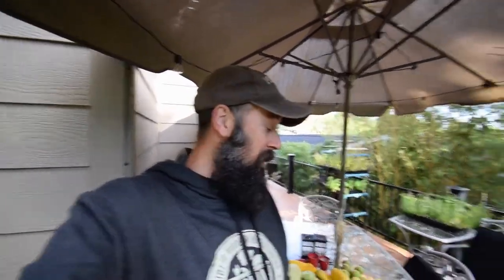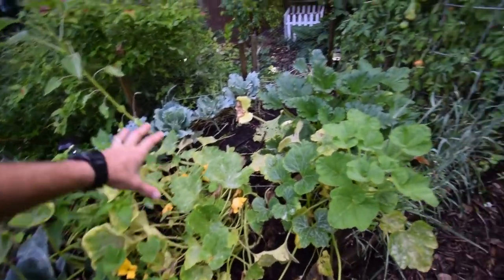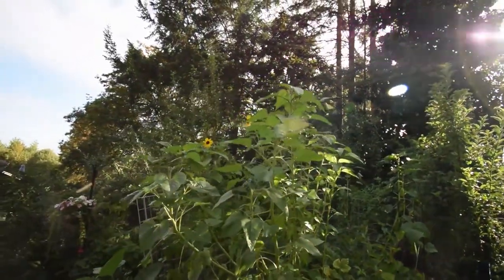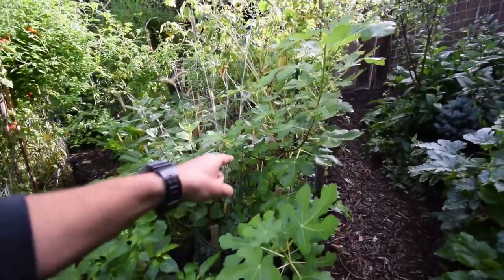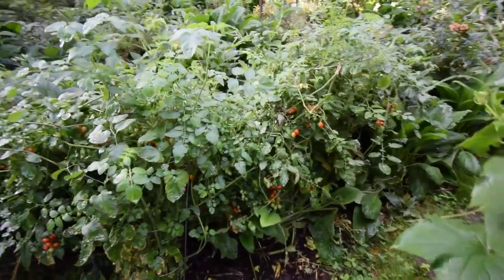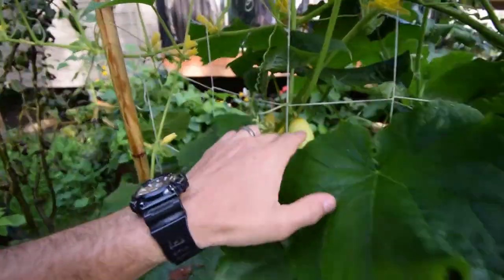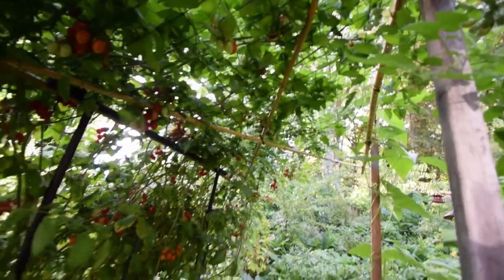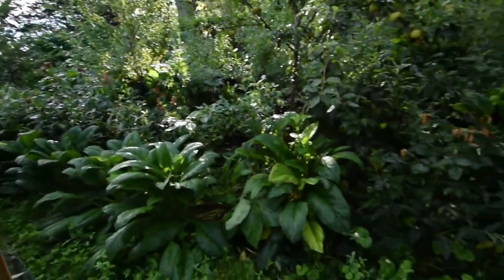Backyard homestead walk in lower yard 2018 week 34